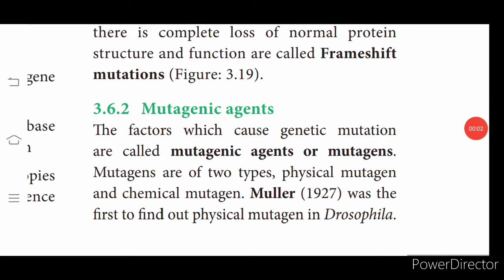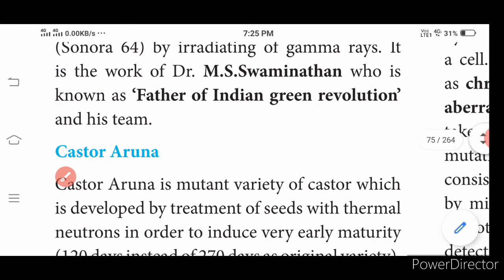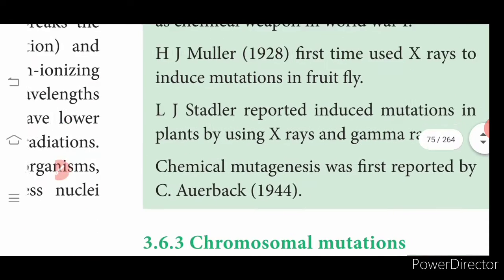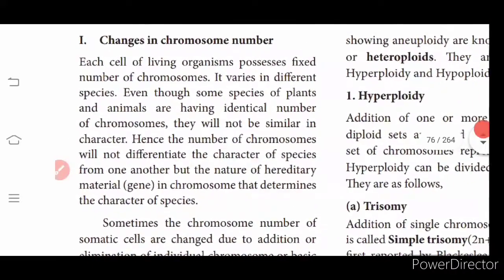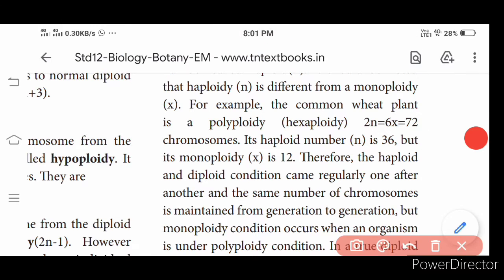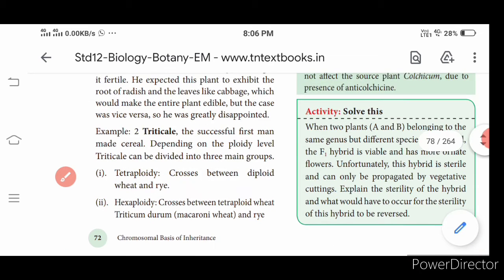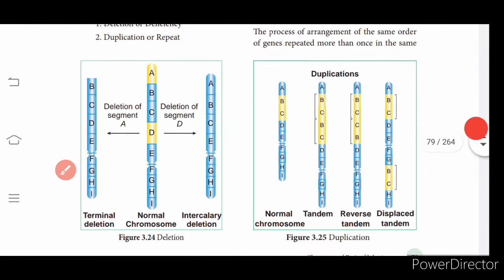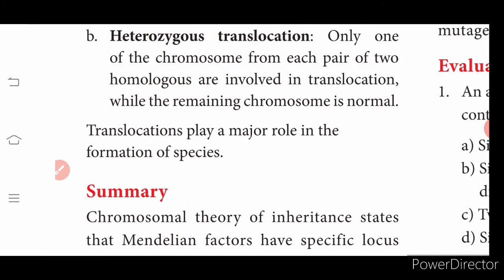Std XII BIOLOGY BOTANY CHAPTER 3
Class 12 Biology BOTANY
CHAPTER 3